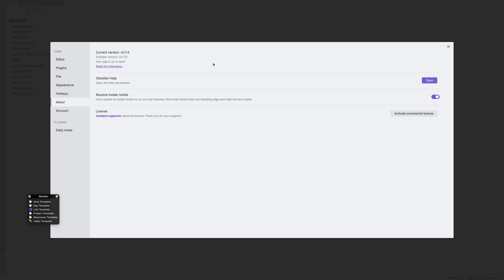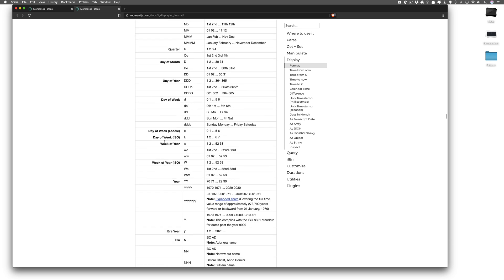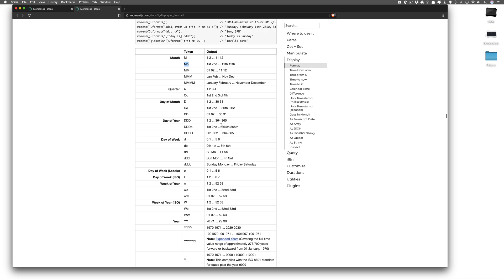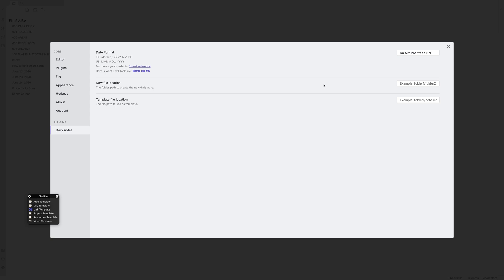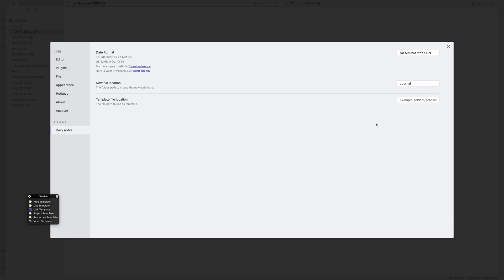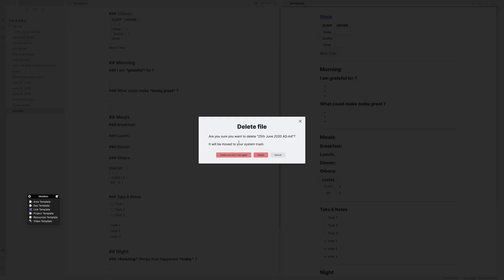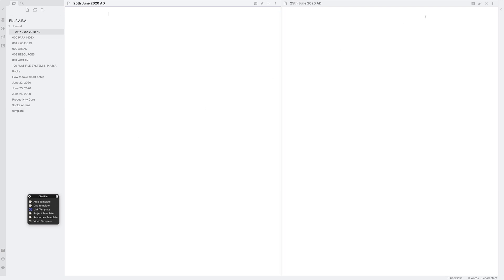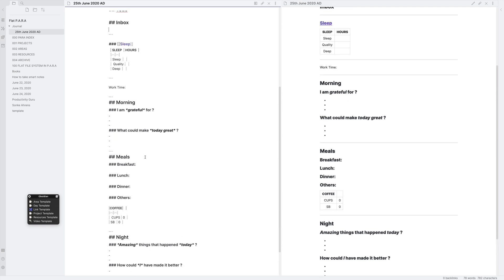Obsidian Basics: Daily Notes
As requested, I have created a series which will go over all the basic features and functionalities of Obsidian. Daily Notes, atleast according to me, is the perfect entry point to Obsidian. So, in in our first video of the series Obsidian Basics, we will have a look at how you can setup and use Daily Notes. Filling daily notes will not only allow you to easily build a database, but will also help in, automatically allowing you to leverage the power of Obsidian. This approach is very similar to Roam Research.